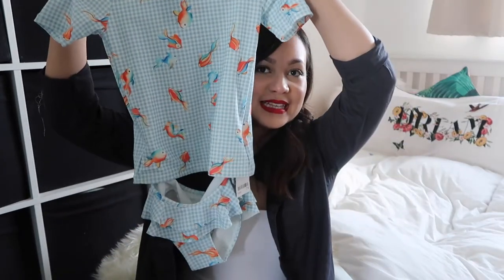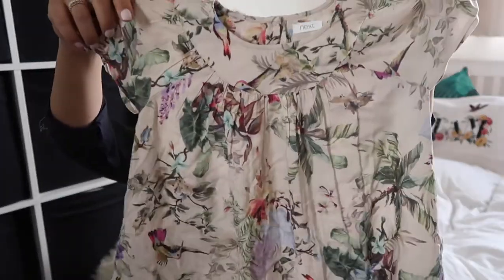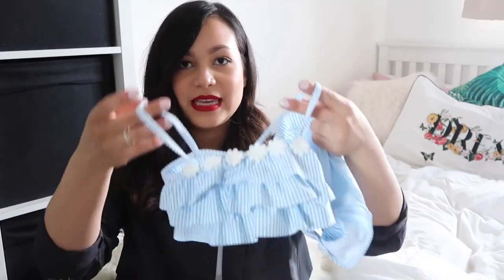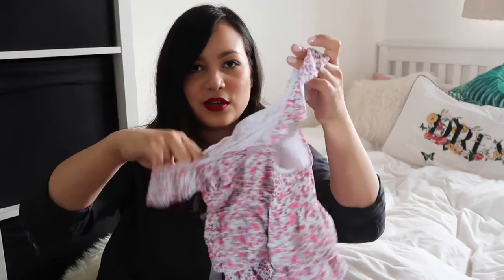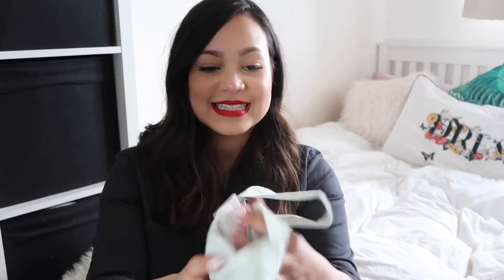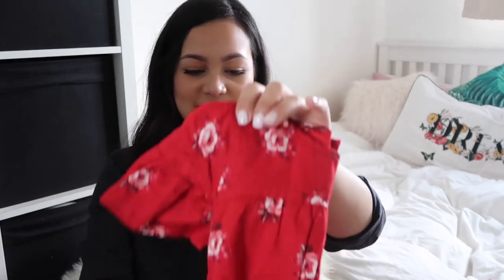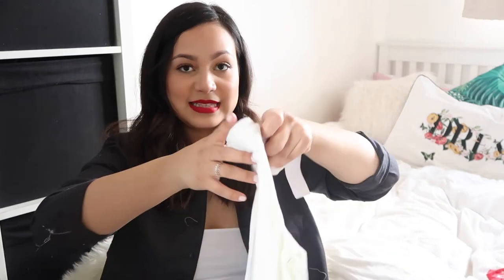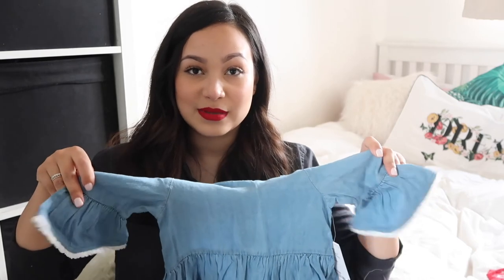NEW IN: GIRLS SUMMER HAUL | NEXT, MATALAN, PRIMARK, MOTHERCARE & TKMAXX